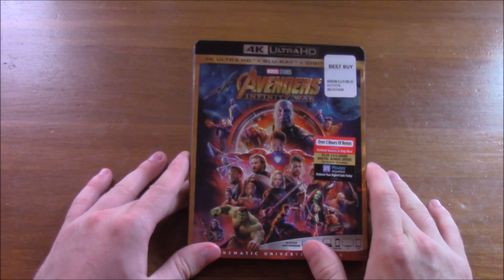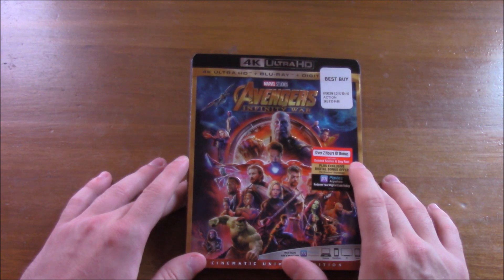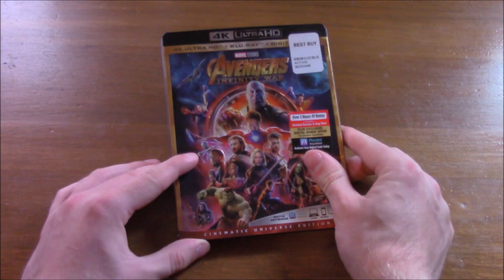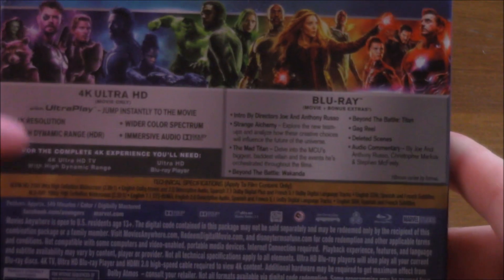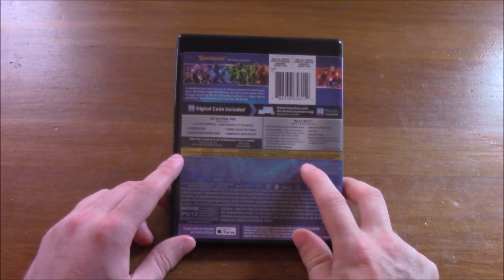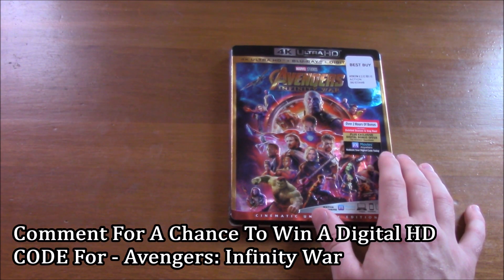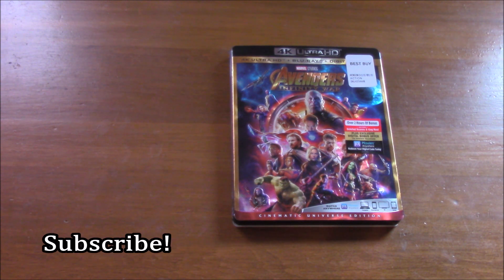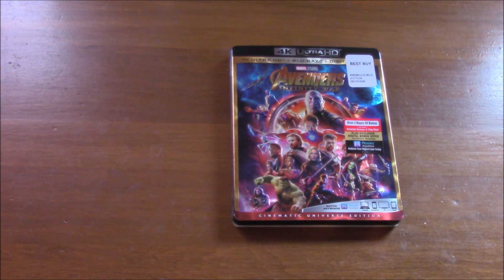AVENGERS: Infinity War - 4K & Blu-Ray Unboxing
Comment for a chance to win a Digital Code for "Avengers: Infinity War"!